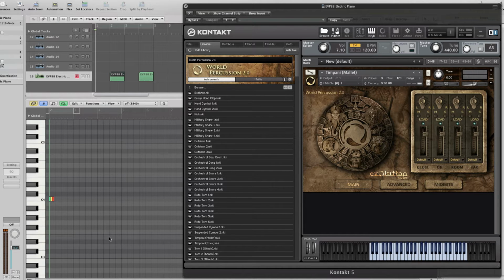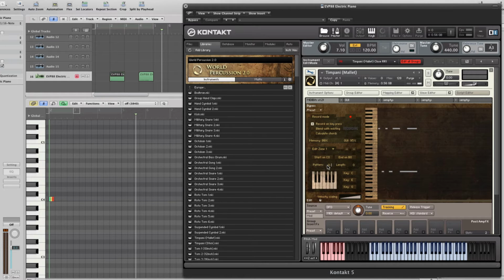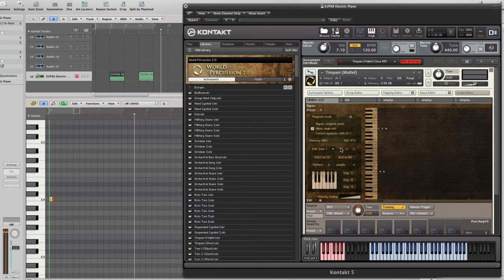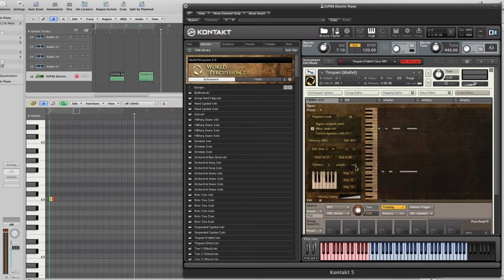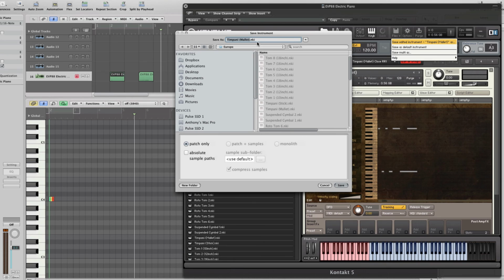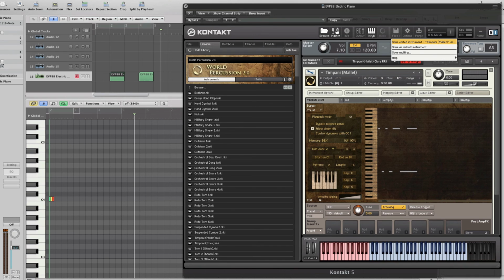Evolution Series World Percussion 2.0: Midibits Tuned Percussion Overview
Here is a quick overview on how to use midibits with a tuned percussion instrument. This showcases one of the many exciting features included in the World Percussion 2.0 release.